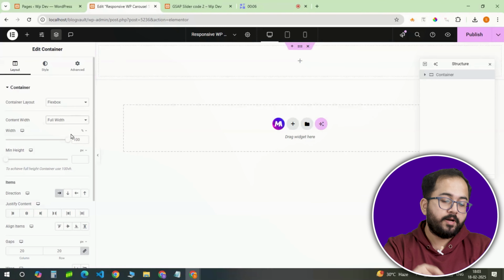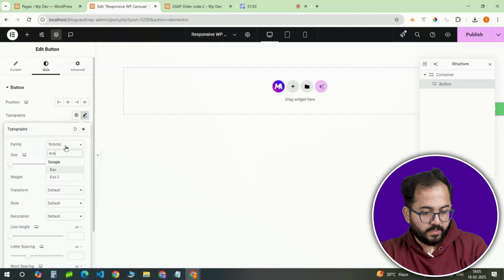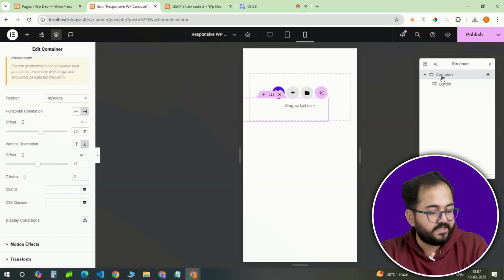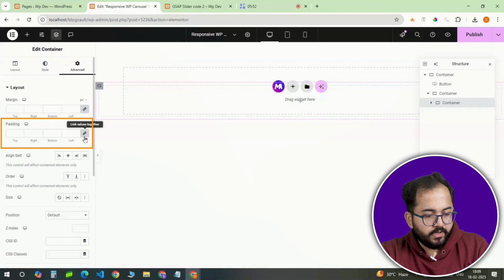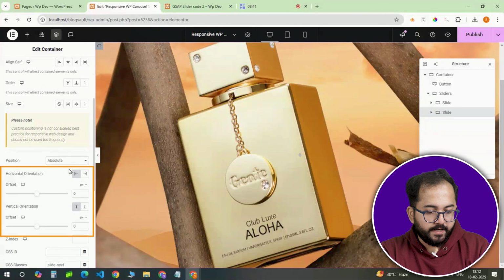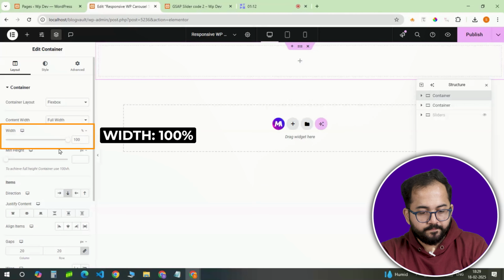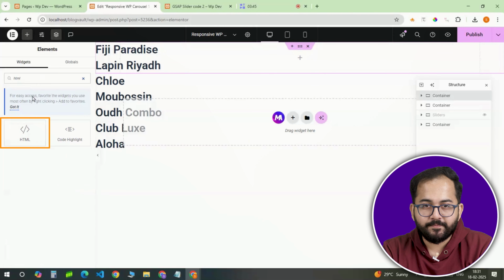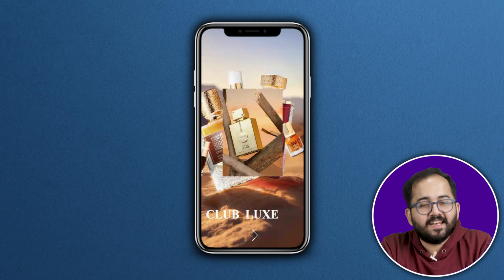Responsive Image Expand Slider - GSAP+Elementor+CSS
⭐ Giveaway: Our 100% FREE plugin makes any site 3X faster In this video, we’re building a fully responsive WordPress carousel using Elementor — no extra plugins needed! From structuring the layout to styling for responsiveness, I’ll guide you step by step to create a smooth, dynamic slider that looks great on any screen. Plus, we’ll use a bit of custom code to make it work seamlessly.

By the end, you’ll have a stunning, fully functional carousel with interactive navigation, smooth transitions, and perfectly positioned elements. Whether you're designing for a portfolio, an eCommerce store, or a landing page, this tutorial will help you master Elementor’s capabilities and elevate your website’s design. Let’s get started!

00:00 Responsive image expand slider?
01:09 Add the navigation button
02:23 Optimize for mobile (DON'T MISS!)
02:44 Create slider structure
05:51 Paste the HTML code (Important!)